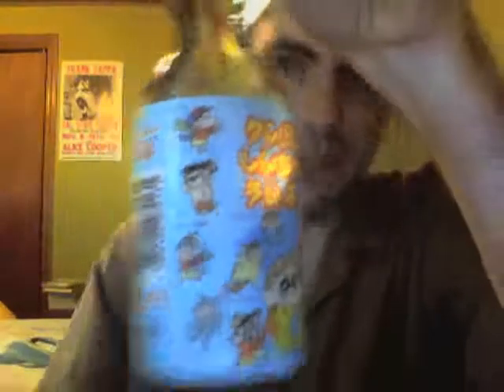Crayon Shin Chan Ramune Review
Back from Michigan with some more odd things to review. This is one of the least weird to be honest, but I couldn't resist picking up a few bottles simply because it has Shin Chan!!! :D
Time for the Elephant Dance!